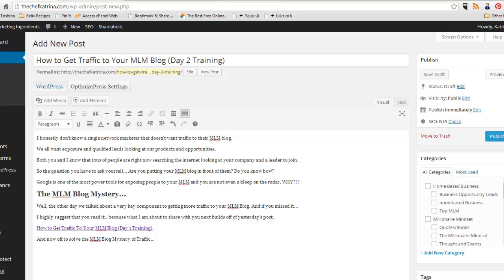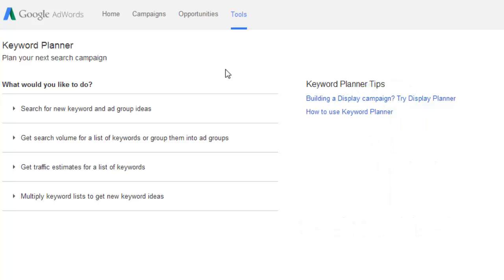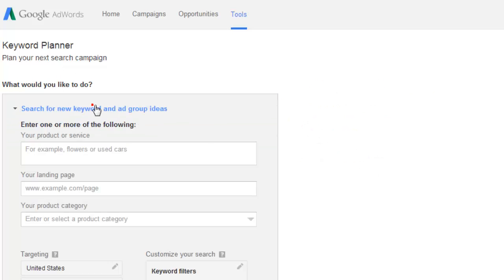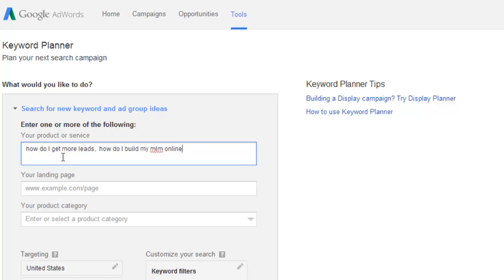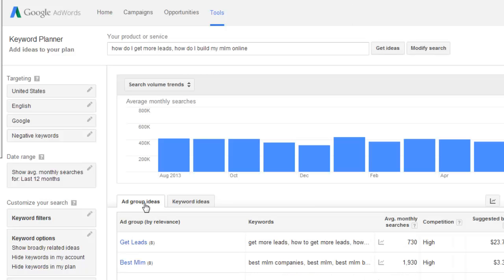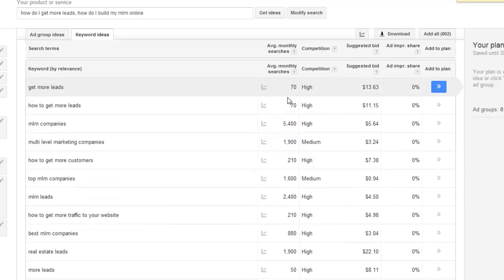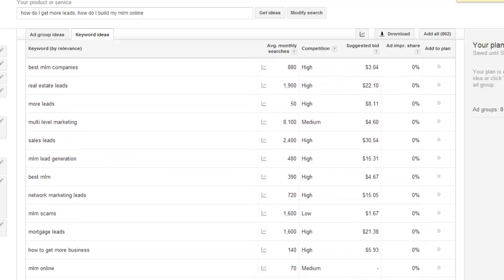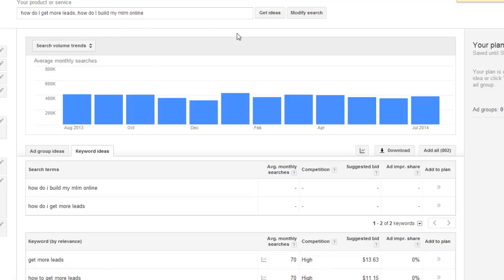How To Get Traffic to Your MLM Blog (Training Day 2)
So yesterday we talked about how to get more traffic to your MLM blog.

It all began with discovering who your avatar was. Who is your customer and what are their biggest pains and struggles?

By following the simple training I provided you got a good idea of how to create your avatar.

Today we talk about discovering how your Avatar is finding information.

When they go online... what are they searching and how you can get in front of them.

This is a 2 part training because this question is more than just getting traffic, it is realize who you are providing information to.

Getting traffic to your MLM blog is easy if you know who your audience is.

To learn more about getting 20-100 leads a day with your blog

Yours in Gratitude,

Chef Katrina van Oudheusden